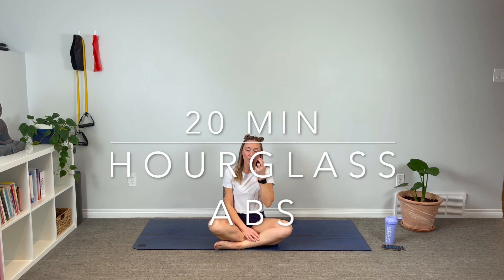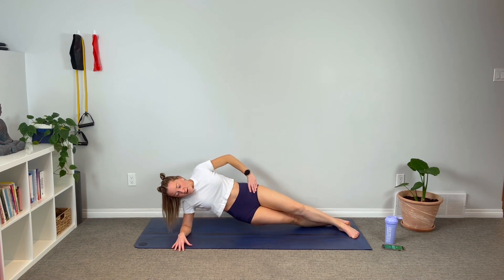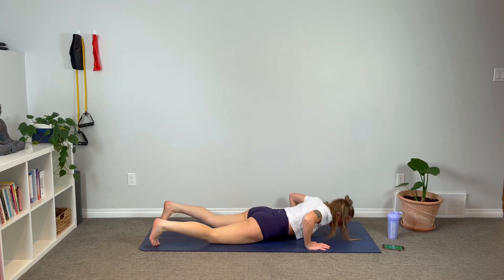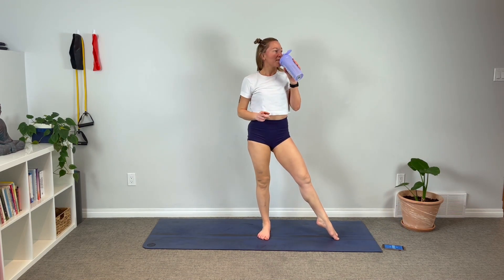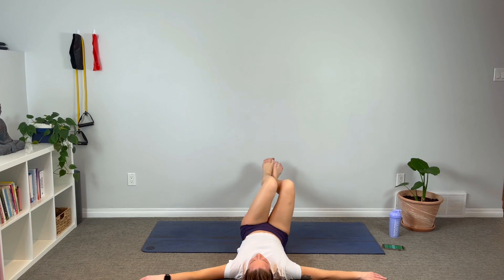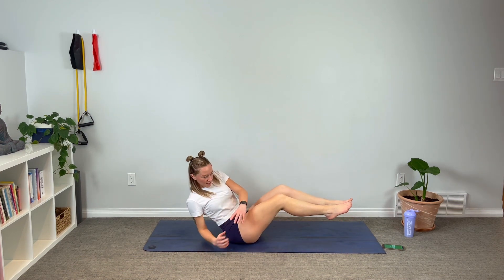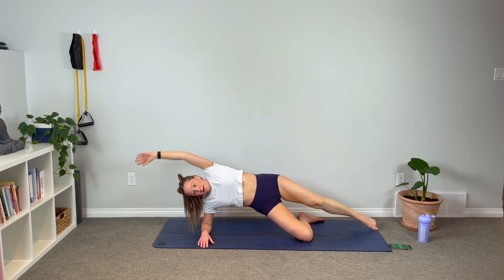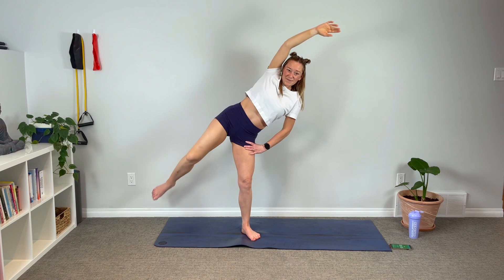Hourglass Abs | Ignite Fitness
Workout with Danielle and Ignite Fitness 6 days a week with new workouts Monday to Saturday. Targeted workouts, Total body, Body Love, Meditation and more.

All of my workouts are designed to deliver great results and feel great for your body